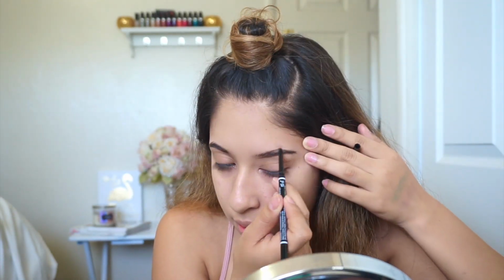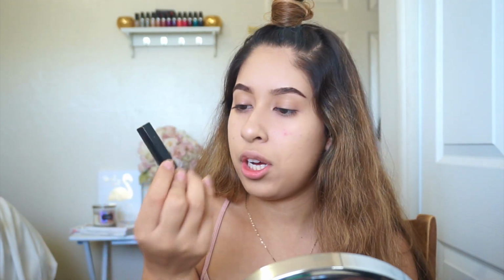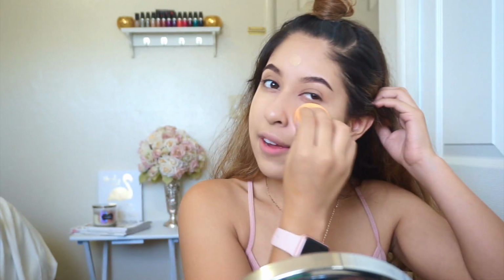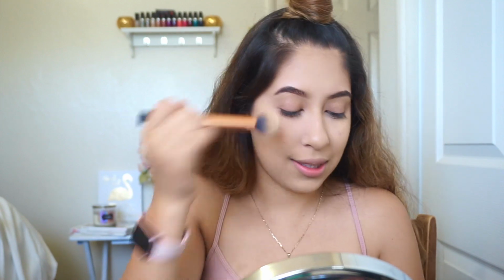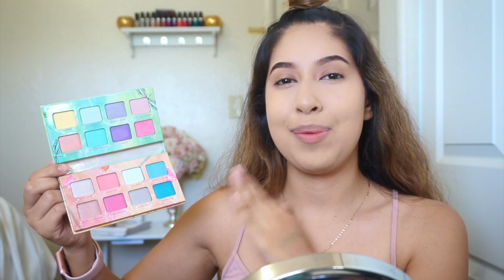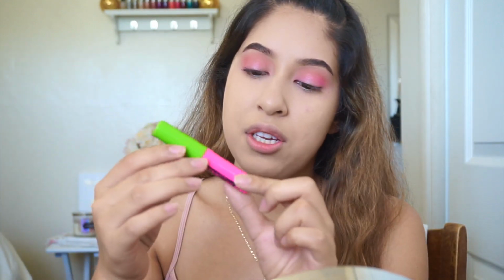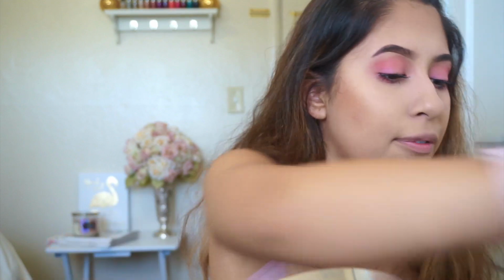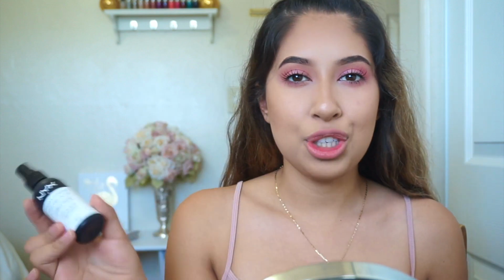DRUGSTORE Back To School Makeup Look | Simplyanah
Hey Everyone!!! Today's video is a quick and easy makeup tutorial for those who seek something simple as ya'll prepare for school. Please Enjoy!

PRODUCTS:
NYX Brow pencil
ELF Brow kit
Fit Me Foundation
Translucent powder
Essence eye palette
NYC bronzer
ELF blush
Wet N Wild highlighter
NYX Lip pencil

MuddyBody: 'SIMPLYANAH '
DodoLashes: 'SIMPLYANAH'

Camera equipment:
cannon Rebel T5i
camera lights
Vlogging camera

Song in the video: Exhale -Youtube music